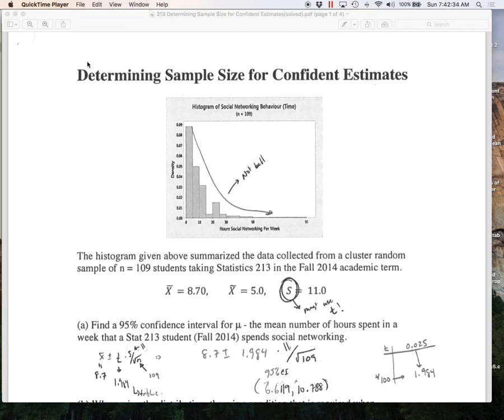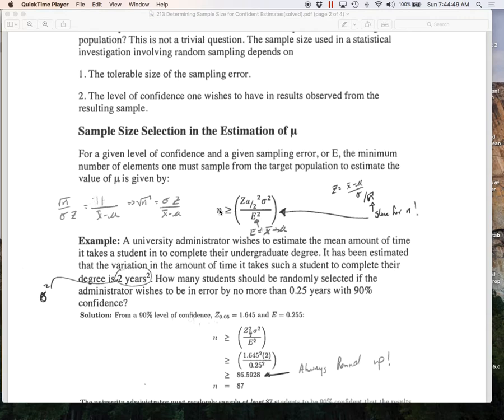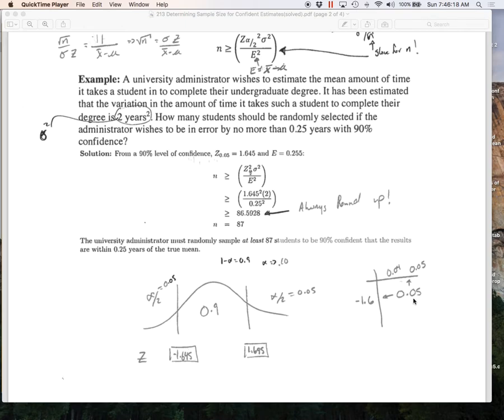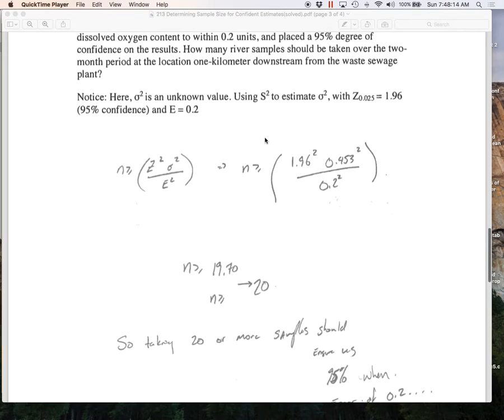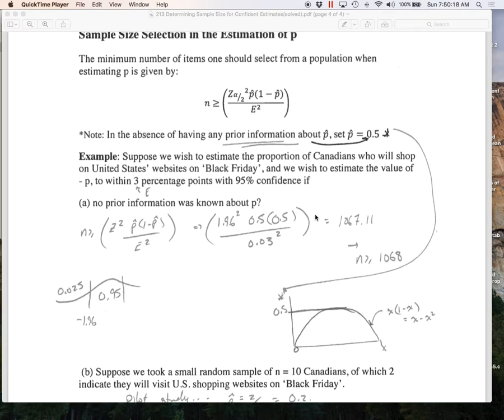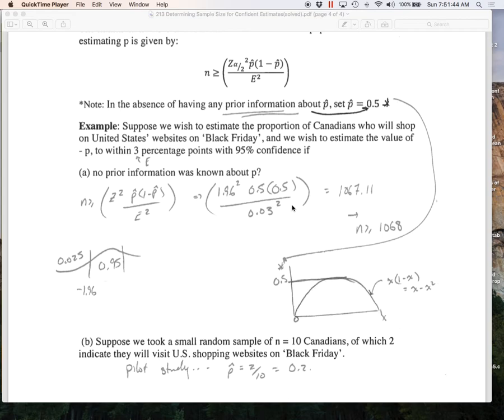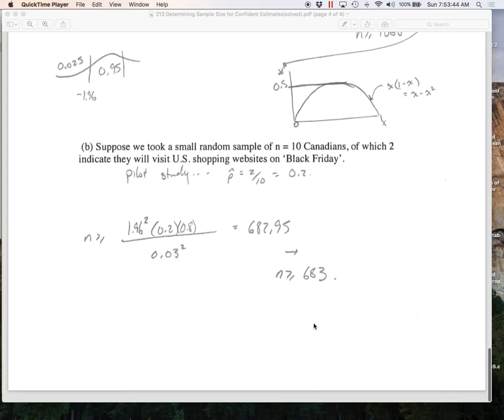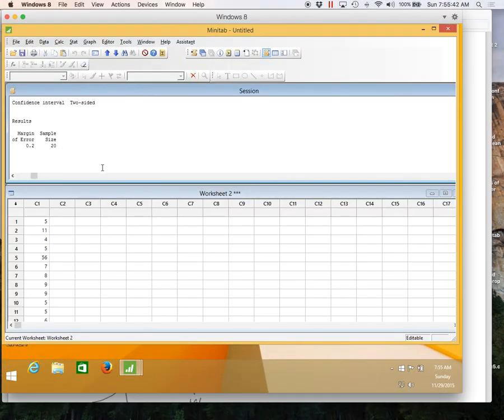Sample size estimates